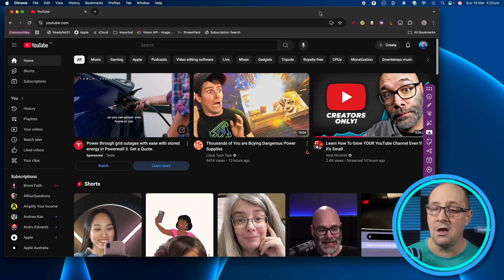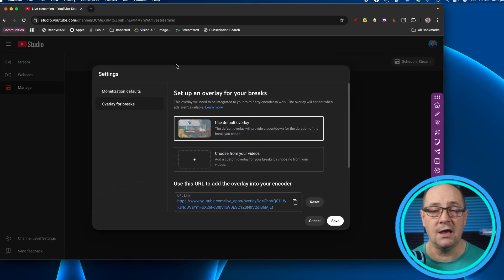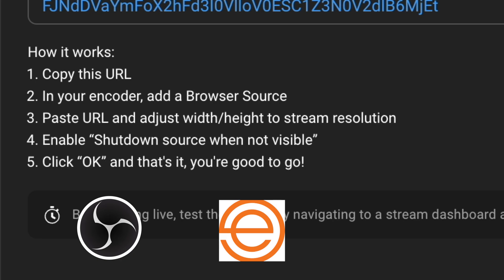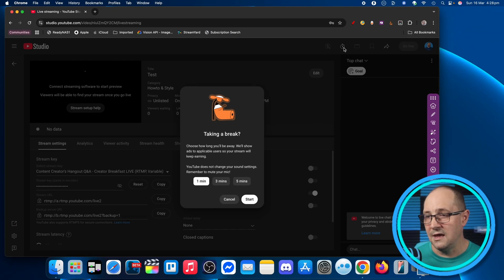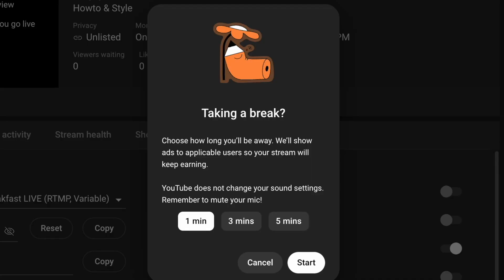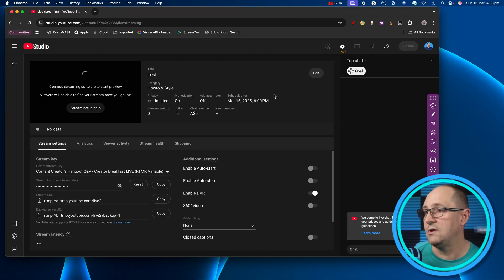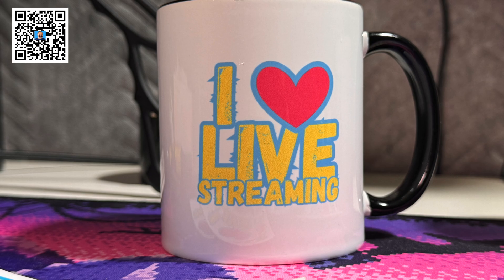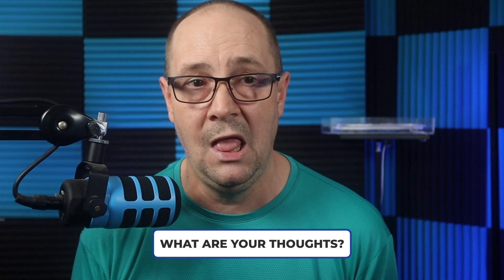Boost Your Earnings with YouTube's New Streaming Feature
YouTube loves live streamers! They have recently released a brand-new live streaming tool that can help increase your revenue, whilst you're not even streaming! With the rise of marathon streaming, streamers inevitably need to take a break. Instead of just putting up a "be right back" screen, you can use YouTube's brand new tool to keep your viewers entertained AND earn additional ad revenue at the same time. In this video, I will walk you through this new tool YouTube is calling "Overlay for Breaks".

💻 Member's Only Discord - if you become a channel member or you're gifted a channel membership, you can access the Discord to chat with other members and ask your questions. Simply open your Discord and go to Integrations. Make sure your YouTube channel is linked to your Discord account. Once you're linked, you should see the DHYT Hewsonati Members Discord listed below. Click it to gain access!

🎥 Ecamm Live - The #1 live streaming software for Mac. Period.

🔧 TubeSpanner - the go-to Swiss Army knife of productivity tools for creators!

🤔 Creative Fuel AI - the best ideation toolbox for YouTube creators!

🎙️ ElevenLabs AI - the ultimate generative AI tool for voice audio genaration

📱 Opus Clip - the easiest way to repurpose your content for Shorts, Reels, Tik Tok and even a clips channel!

🏞 For all your content creation assets - stock footage, image, music, and more check out Envato

🎸 Lick'd - the best place to license contemporary music for use in your videos!

00:00 - Overlays for Breaks - New Live Streaming Feature
01:04 - Start the Demo!
03:06 - Setting It Up
06:16 - How to Activate a Break
09:19 - Let’s Trigger a Break!
13:05 - Possible Uses Creatively
14:10 - More Details to Come
15:06 - Further Thoughts